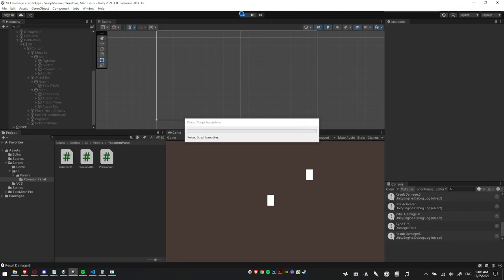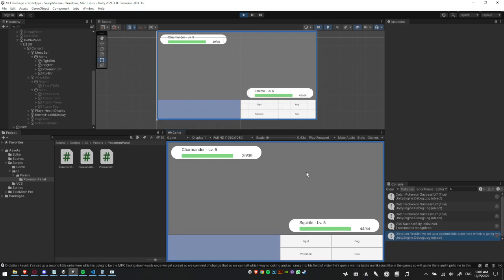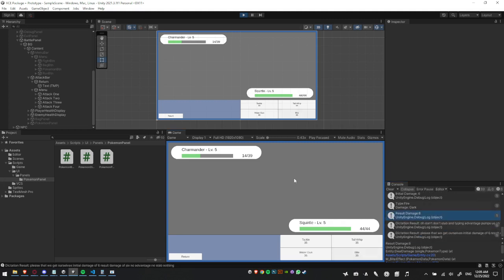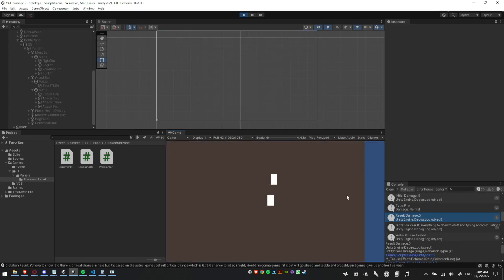OTSE Session 2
As part of the OSTE Game Jam for Winter 2022, I've decided to make Pokemon and add my own twist to it.

In this video, I showcase the first iteration of the battle system that has been implemented into the project, including the ability to engage in battles, dealing damage, using moves, and taking account of various damaging elements such as STAB, Damage Typing, Critical Chance, and a 15% random range for what is referred to as High and Low Rolls.